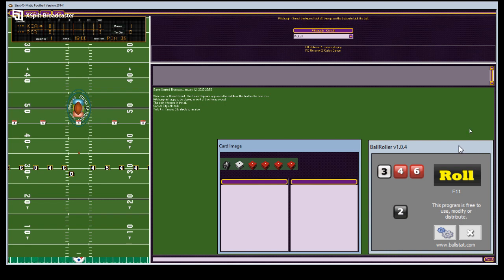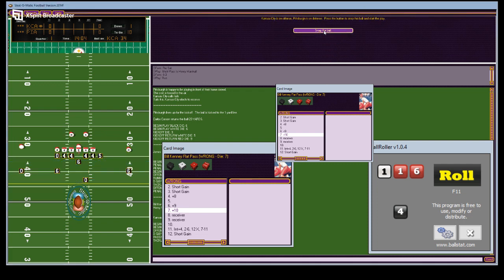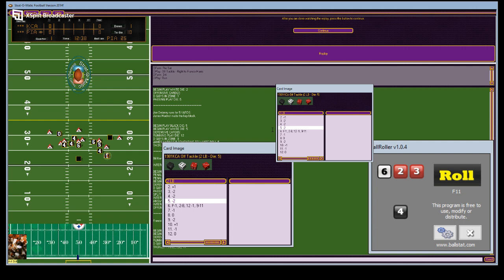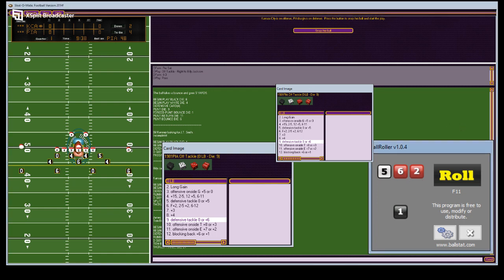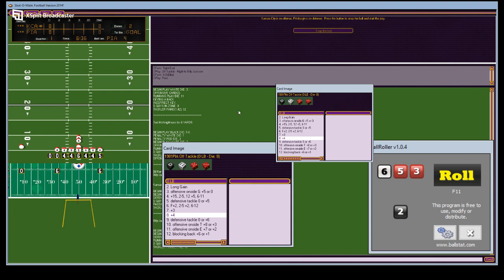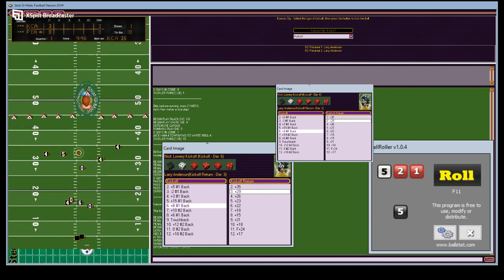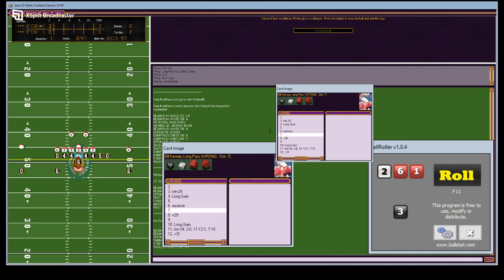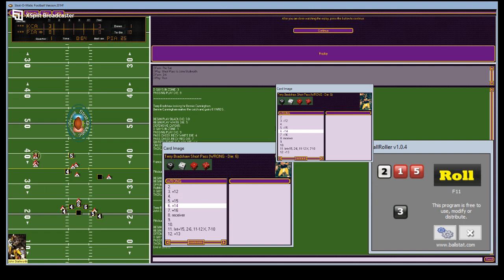9/6/1981 NFL SOM PC Football. We are rolling our own dice with the PC Game Chiefs vs Steelers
NFL 1981 Week 1.   Chiefs vs Steelers . We are playing SOM Football and we are rolling our own Dice,  Thanks to Ron Jucket who talked about playing this on the last Digital to Dice and its alot of Fun. I try to show all the screen shots of the dice roller image of the cards and the Dice Entry screen..  FIRST Quarter Only .